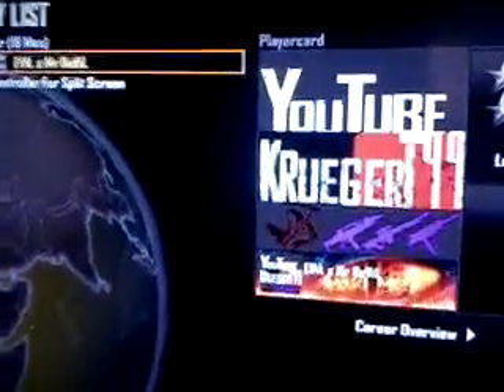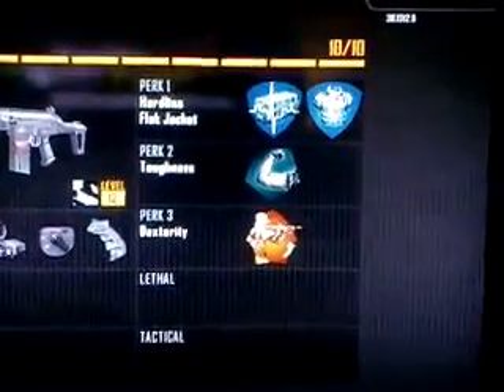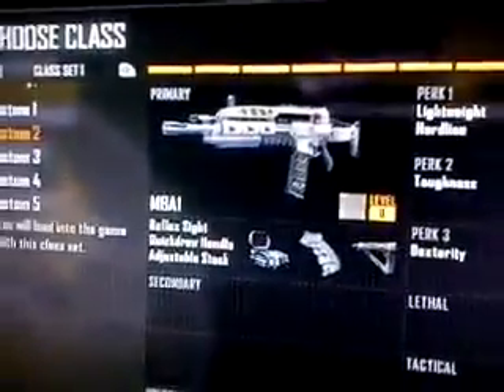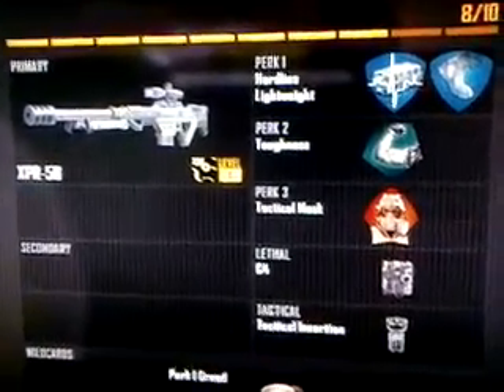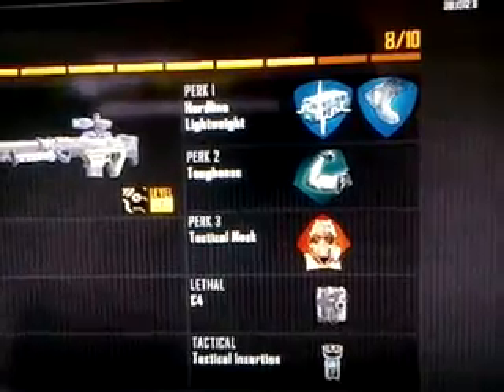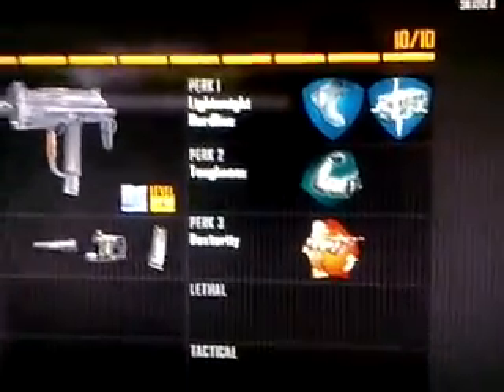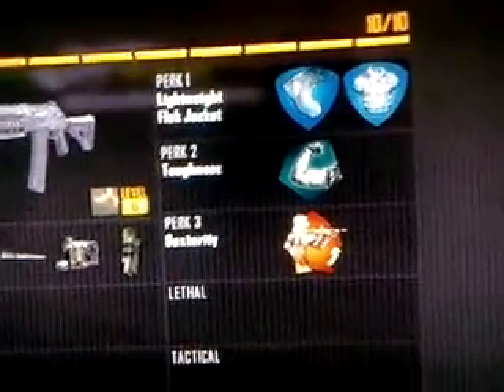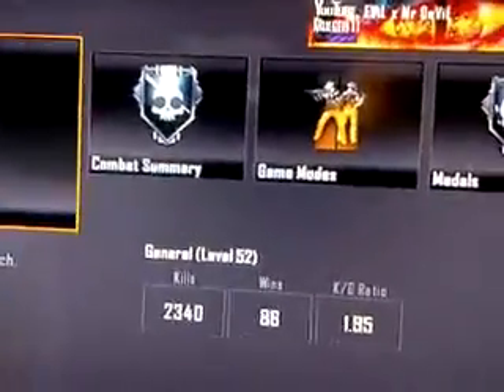Bo2 Class set up